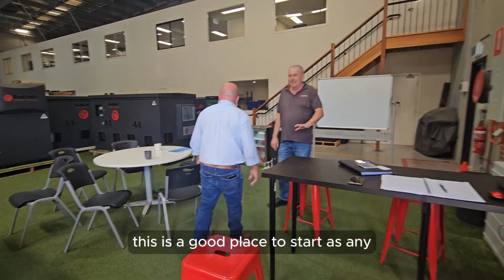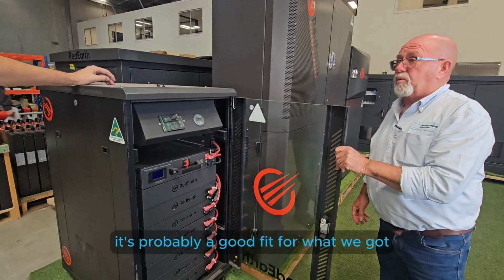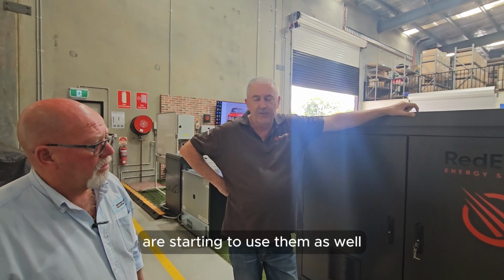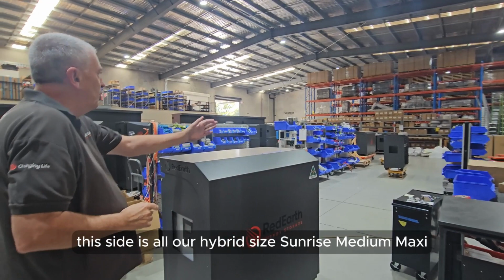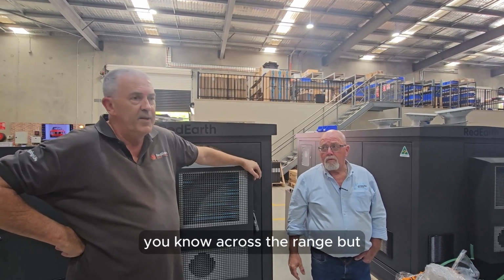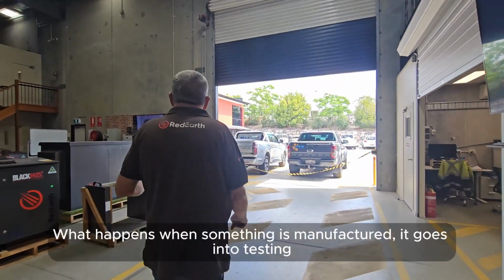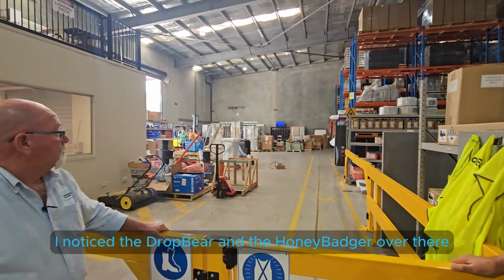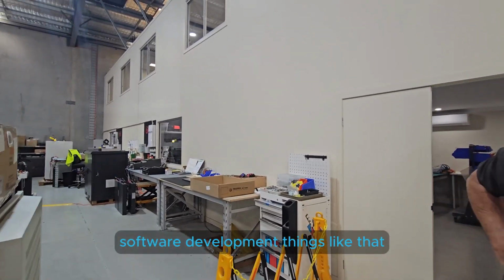RedEarth Product and Process Walkthrough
In this video Certified Energy Solutions Craig and Dan have been invited for a walkthrough of RedEarths Headquarters in Darra, going through production processes and the resulting products.

0:00 Intro
0:46 Training Room
1:13 Vault Battery Storage
3:11 CopperHead Off-Grid System
5:28 Troppo Battery Production
6:41 BlackMax, Sunrise Medium Maxi Off-Grid Systems
7:13 HoneyBadger Production
8:12 DropBear, CopperHead Production
9:57 RedEarth Factory size and demand/ Design
11:06 RedEarth testing zone
11:55 NEW HoneyBadger 2.0
12:13 RedEarth dispatch zone
13:35 Vault 20 Battery Storage
15:29 Outro